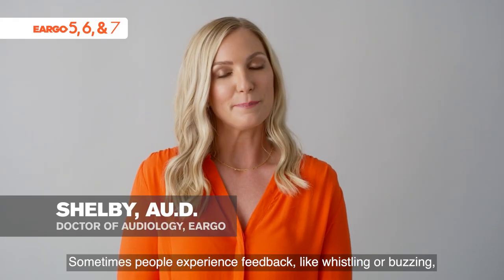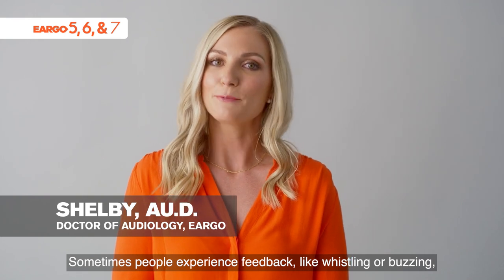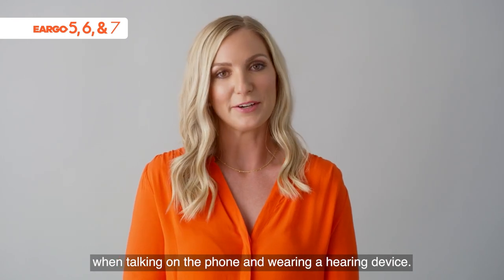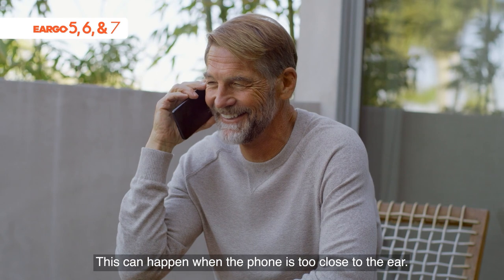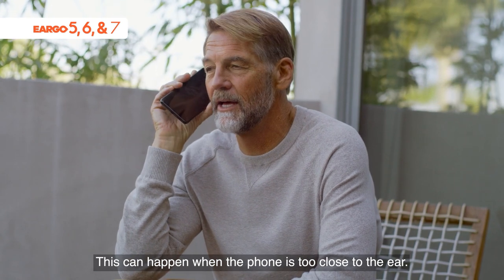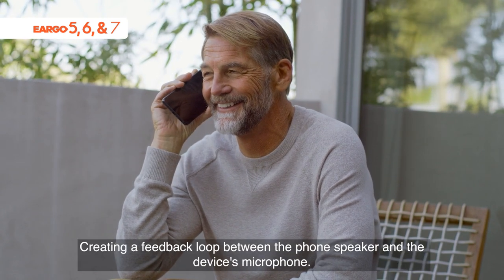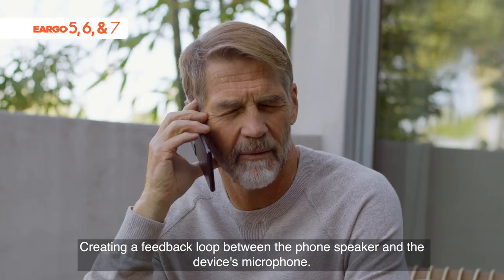Using a phone with Eargo 5, 6, & 7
Tips for using your phone while wearing your OTC Eargo Hearing Aids.